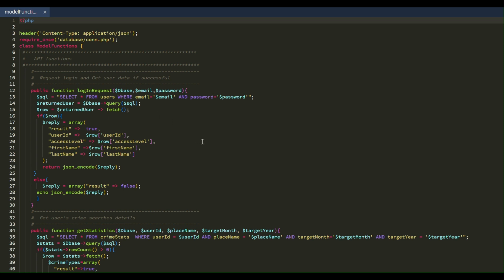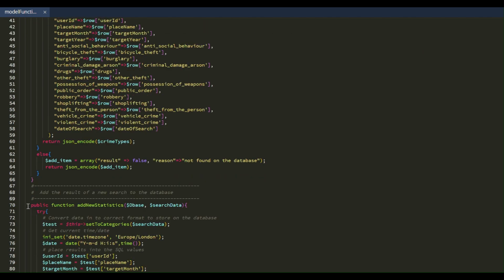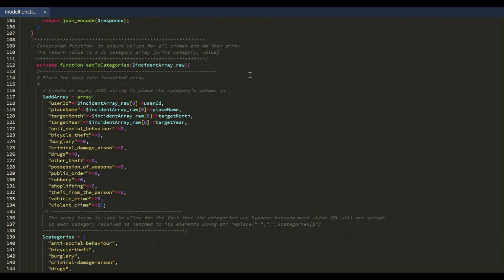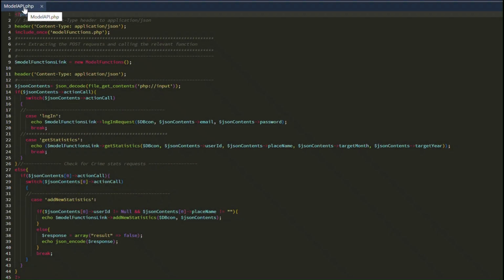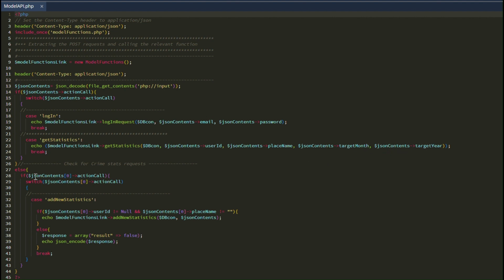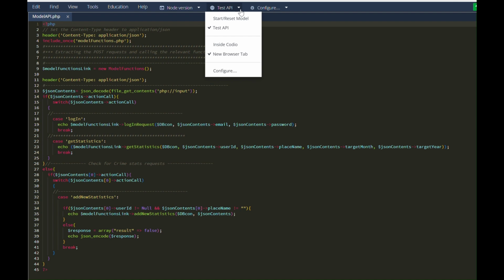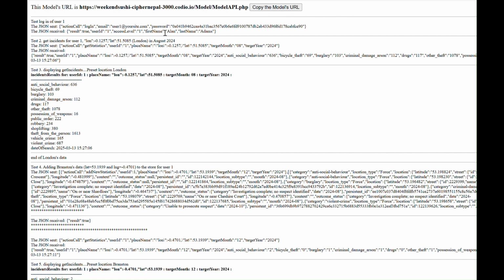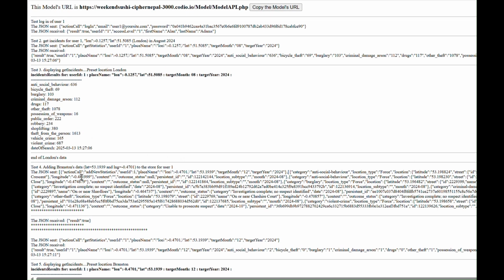Topic 9 The Model's files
This video introduces the script for the model of topic 9. It contains the database to hold crime statistics data